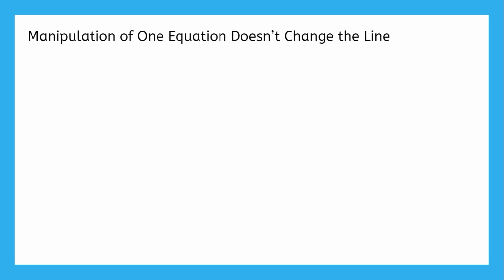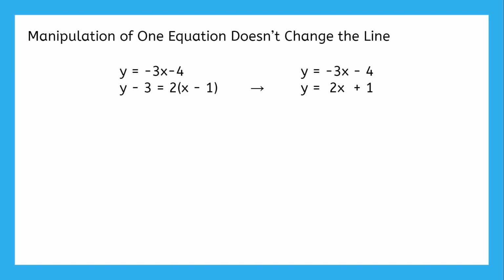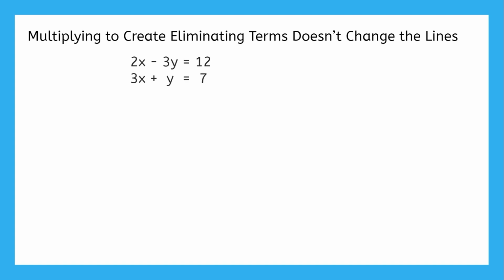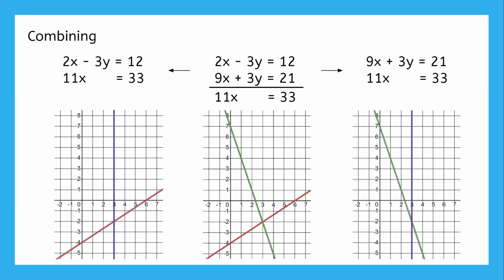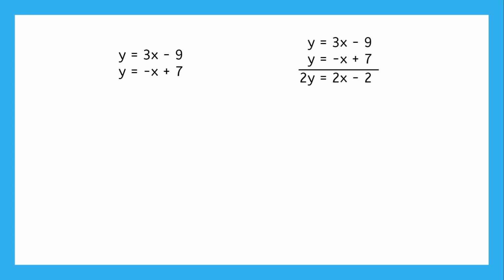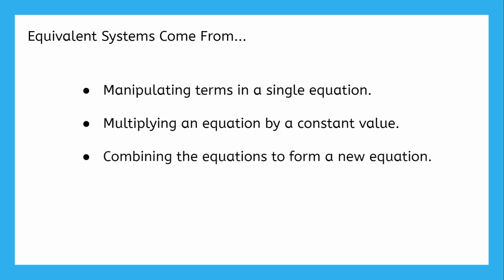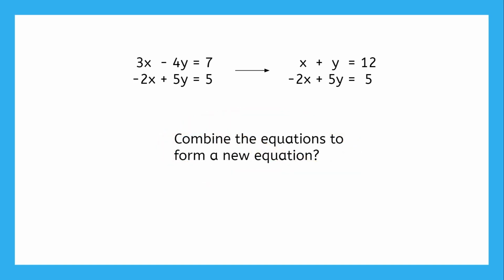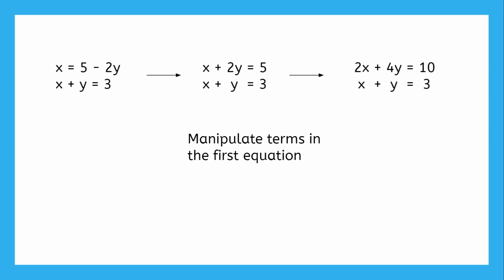Equivalent Systems for Teens!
Learn to recognize algebraic manipulations and why they work the way they do with Justin.